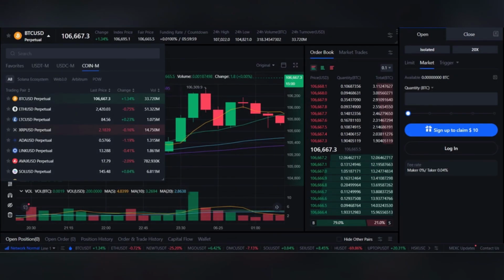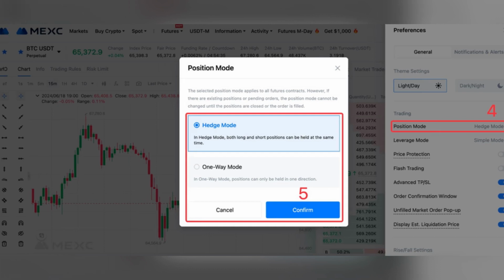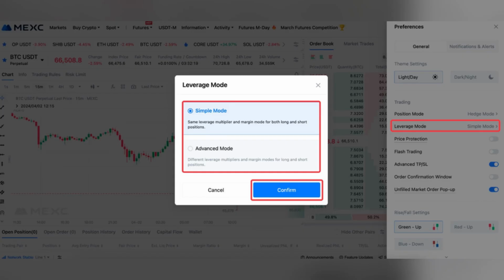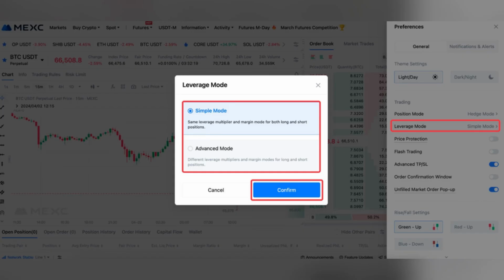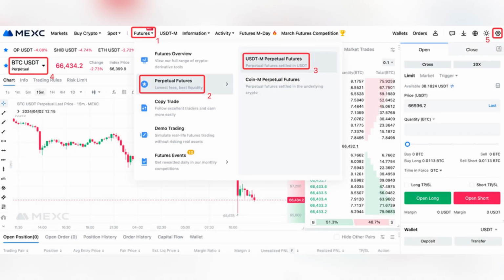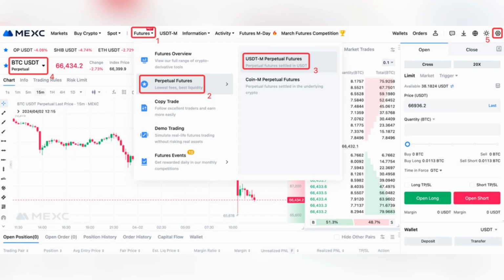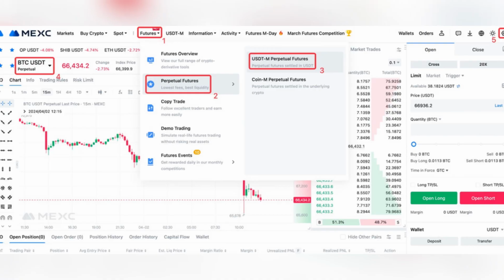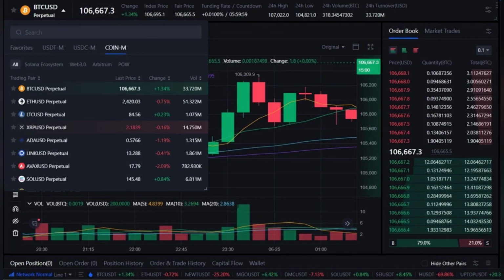How to Open Long and Short Positions on MEXC Global 2025 – Step by Step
Want to trade cryptocurrency on MEXC Global using long and short positions? In this tutorial, I’ll show you step by step how to open long and short positions in 2025. Whether you’re a beginner or experienced trader, this guide will help you understand leverage, margin trading, and risk management.

✅ What you’ll learn in this MEXC Global trading tutorial:
- How to open a long position on MEXC Global
- How to open a short position and profit from falling prices
- Understanding leverage, margins, and liquidation
- Tips for risk management and avoiding common mistakes
- Fees, funding, and trade execution strategies

Trading long and short positions on MEXC Global allows you to profit in both rising and falling markets. This tutorial covers both the MEXC Global website and mobile app, ensuring you can trade efficiently and safely.